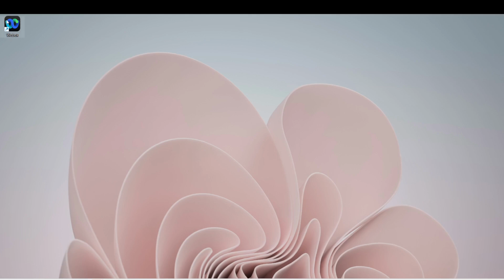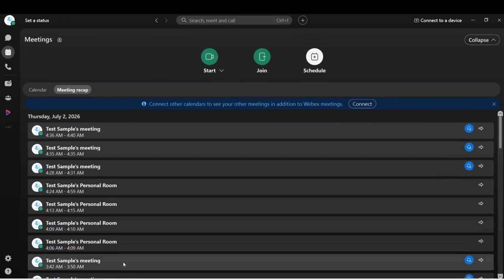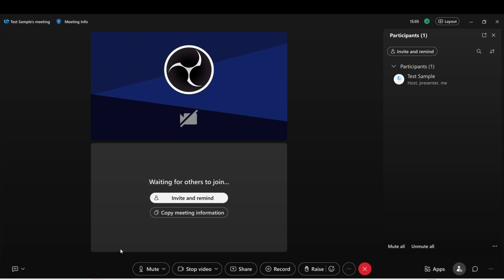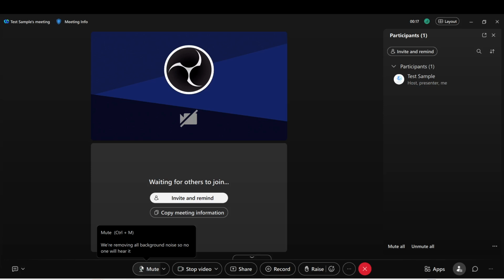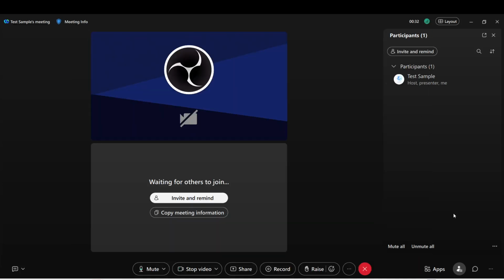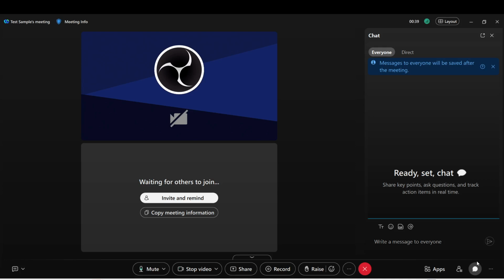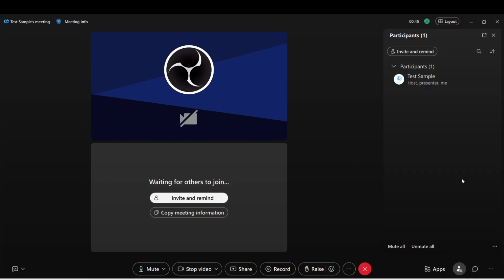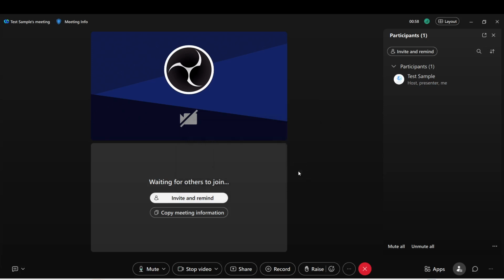How to Use Webex Meeting [2026 Full Guide]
How to Use Webex Meeting

Are you ready to unleash the power of Webex for your online meetings? In this comprehensive guide, we’ll walk you through the essential steps to effectively use Webex Meetings, starting from launching the app to navigating its key features. Whether you’re hosting a virtual conference or attending a collaborative session, mastering Webex can significantly enhance your experience. We cover everything you need, from customizing your meeting settings to sharing content seamlessly. You'll learn about vital features like the Mute/Unmute controls, the Share Content option, and how to manage participants effortlessly. Plus, we’ll show you simple ways to join meetings without a Webex account! By the end of this video, you’ll have the confidence to lead or participate in meetings with ease. Don’t miss out on these valuable tips – your next online meeting will be smoother and more productive than ever. Tune in and let’s get started!

Webex, online meetings, video conferencing, meeting tips, virtual collaboration, Webex tutorial, how to use Webex, meeting settings, screen sharing, mute controls, participant management, join meeting, video call tips, remote work, collaboration tools